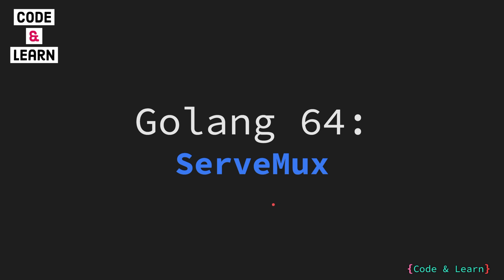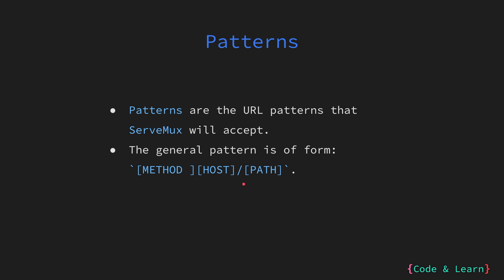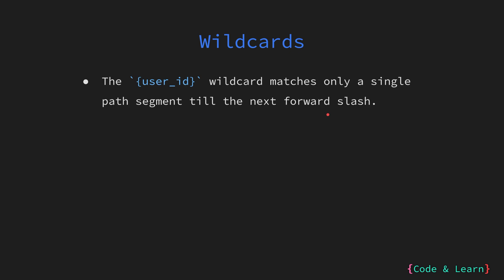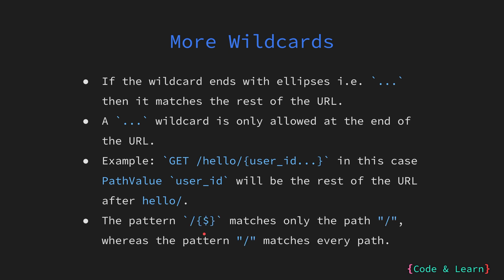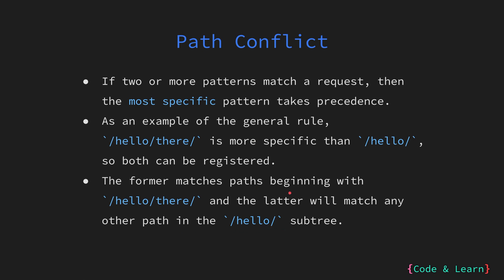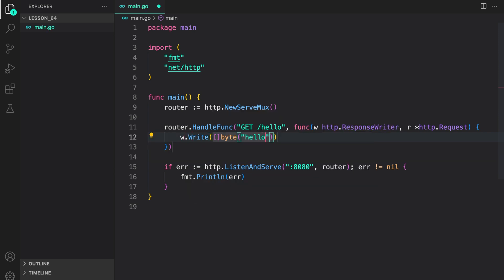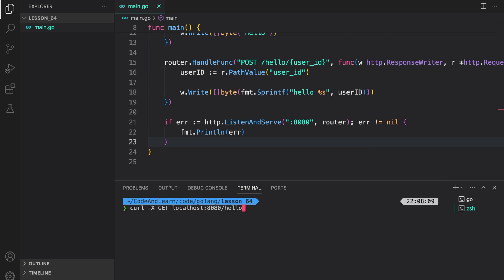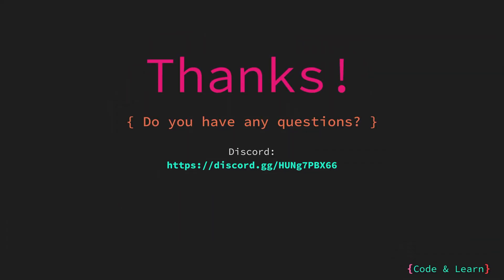Request Routing with ServeMux (Go 1.22) - Code Examples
🔍 Video Overview:
Hello Everyone! In this video, we will look at ServeMux to configure HTTP request routing. We will be using Go version 1.22, so please ensure that you update the Go version to 1.22 before going through the tutorial.